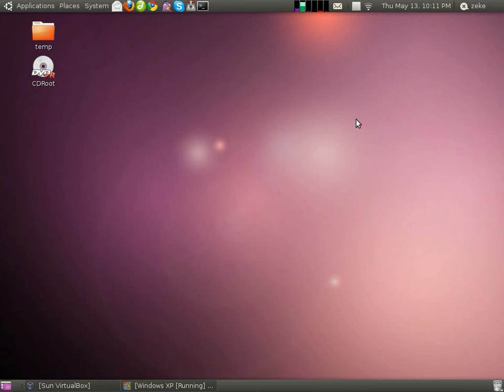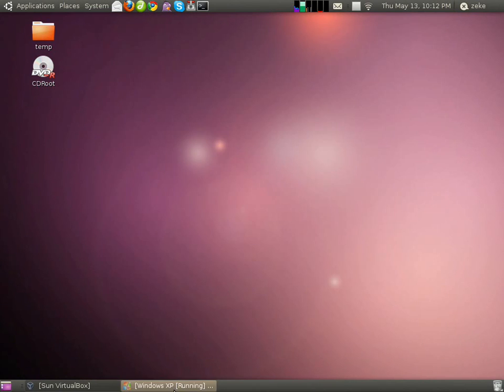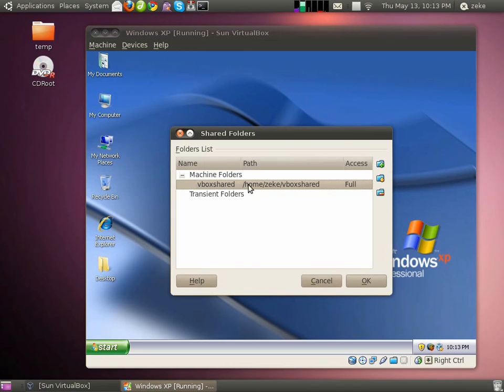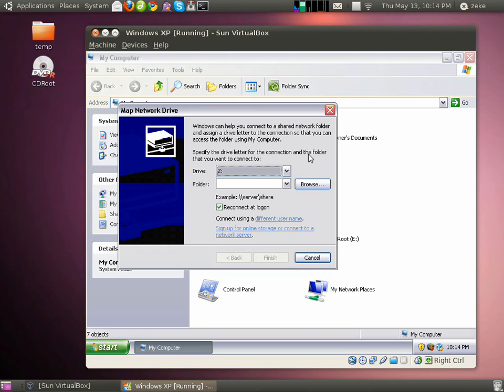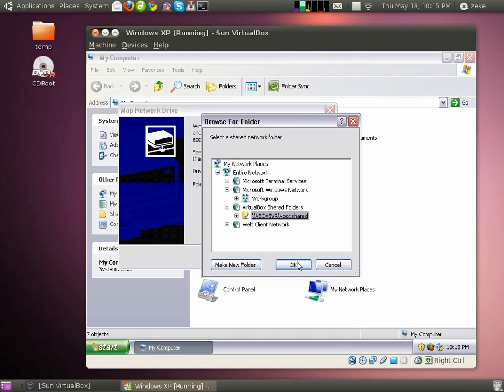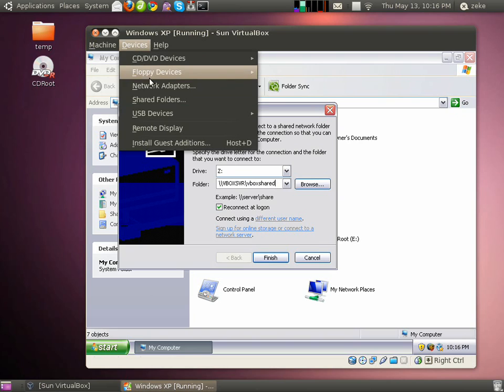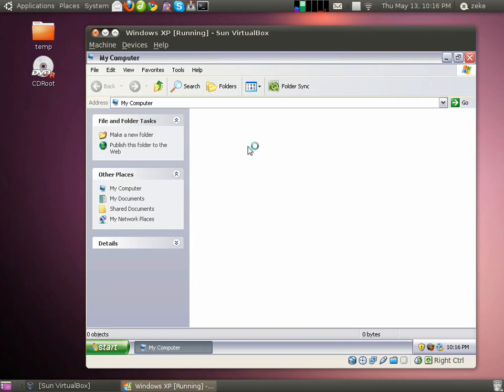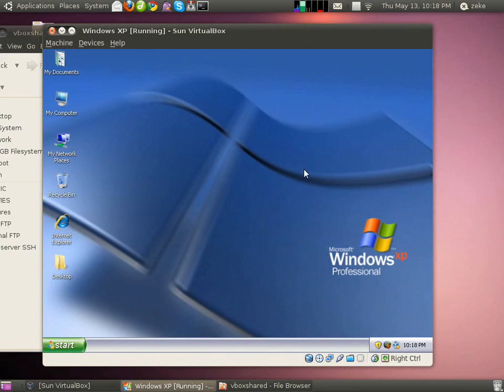How to share folders between Ubuntu and Windows running in Virtualbox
This tutorial will show you how to create a shared folder in Ubuntu which you can access from a Windows virtual machine running inside of Virtualbox.